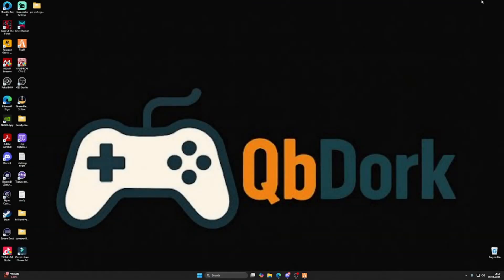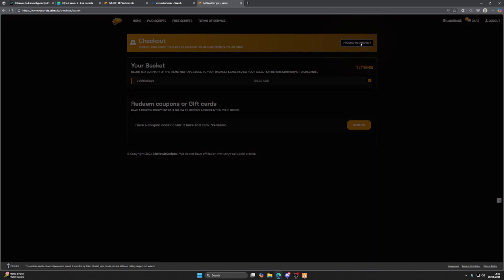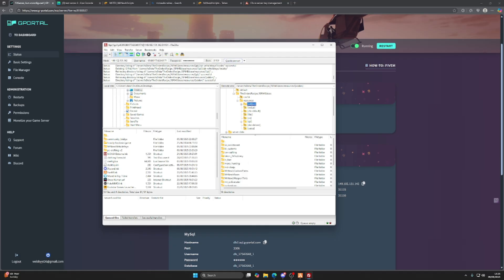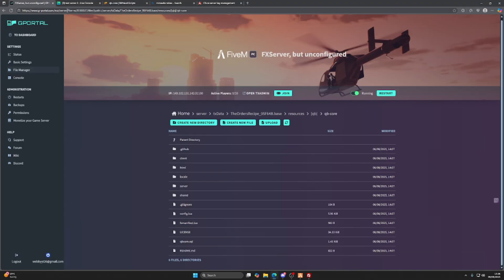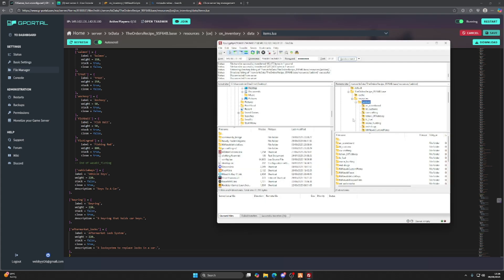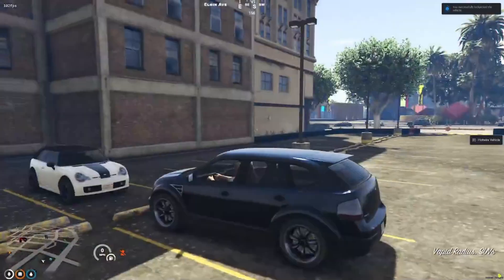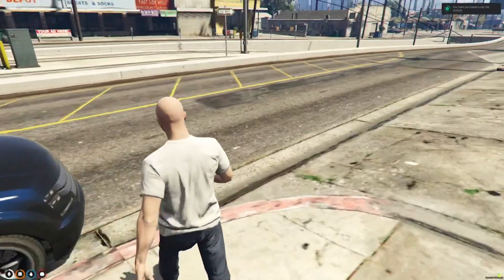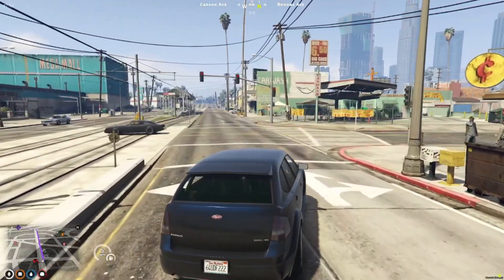Vehicle Keys - FiveM Script [ESX, QBCore, QBox - MrNewb]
🚗 How to Use MrNewbs Keys Script in FiveM GTA RP – Easy Setup!
Unlock ANY vehicle in FiveM RP servers with the MrNewbs Keys Script! This step-by-step tutorial shows you how to install, configure, and use this powerful car theft tool without getting banned.

🔑 Script Features:
✅ Auto-unlock vehicles instantly
✅ Works on most FiveM RP servers
✅ Easy setup with Community Bridge
✅ Undetected & frequently updated

📌 TUTORIAL STEPS:
1️⃣ Download the script from Tebex.
2️⃣ Install Community Bridge (dependency).
3️⃣ Configure the script for your server.
4️⃣ Test & Use safely in-game.

Need help? Ask in script-support!